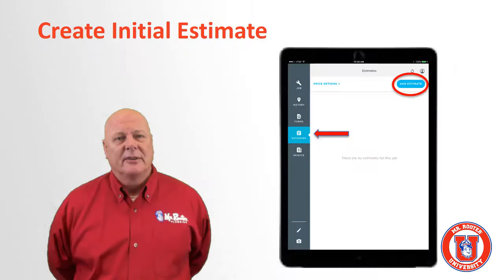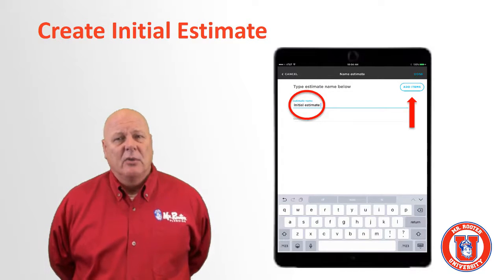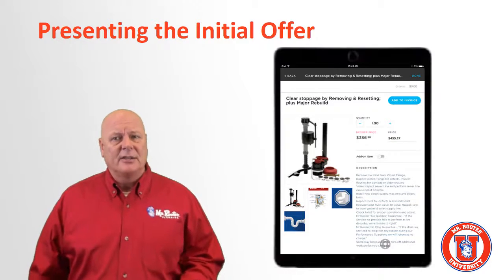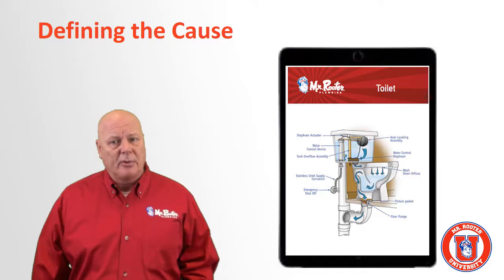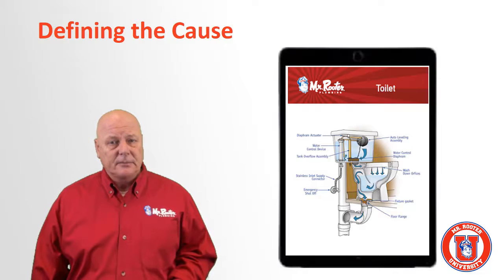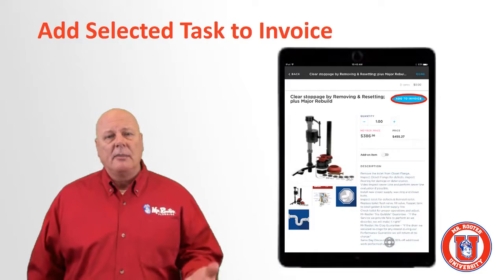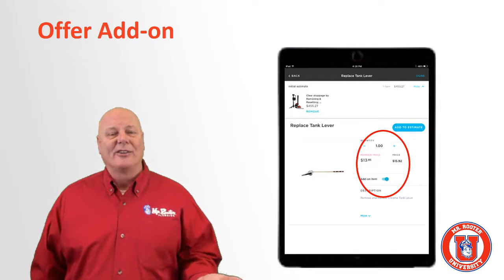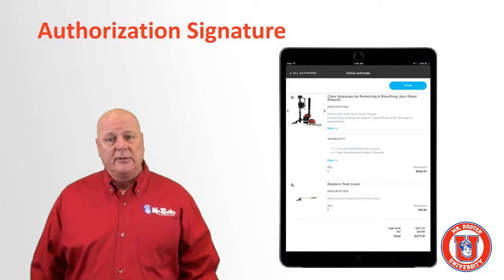MRU Creating the Initial Estimate Segment